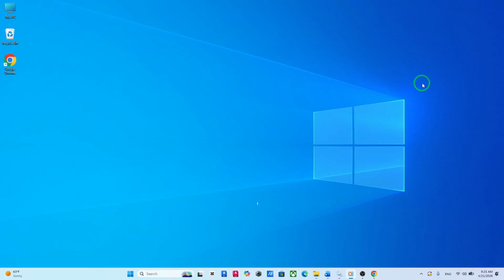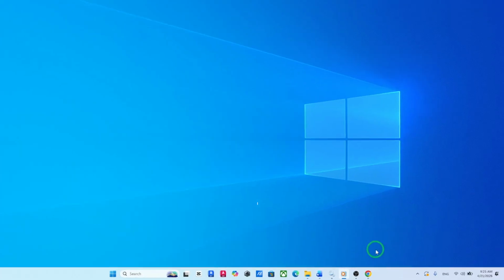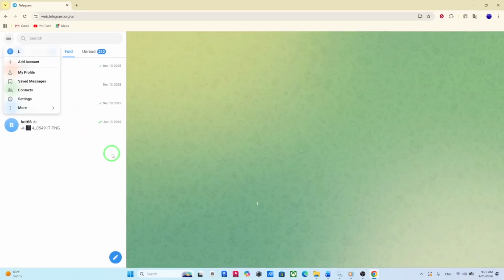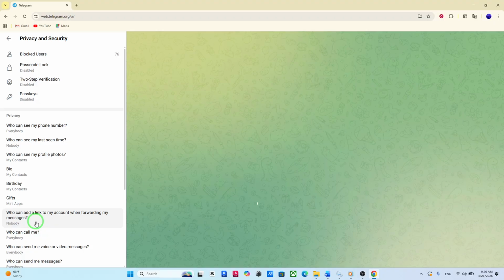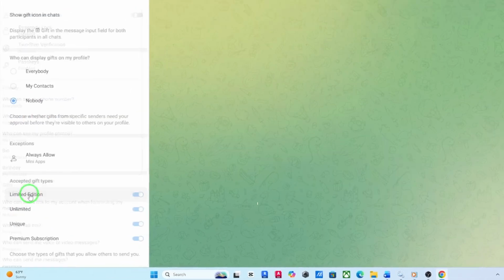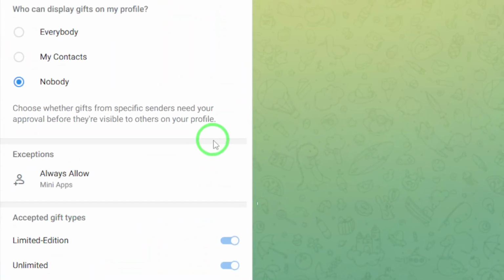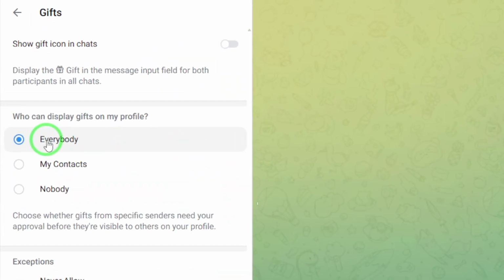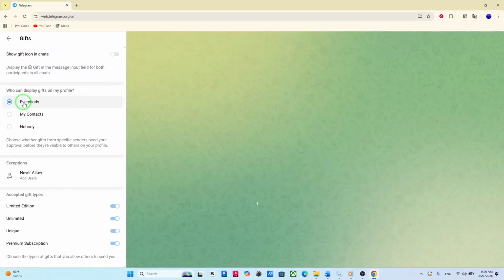How To Allow Everyone To Display Gifts On Your Profile On Telegram Web On PC (New Update)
Learn how to allow everyone to display gifts on your Telegram profile using Telegram Web on PC.

This quick guide shows you the new update and the exact steps to enable the "Everybody" setting easily.

1. Open Telegram Web

2. Click on the three lines at the top left corner

3. Enter Settings, then Privacy and Security

4. Click on Gifts, choose Everybody-

Chapters:
00:00 Intro
00:12 Soultion
01:05 Outro